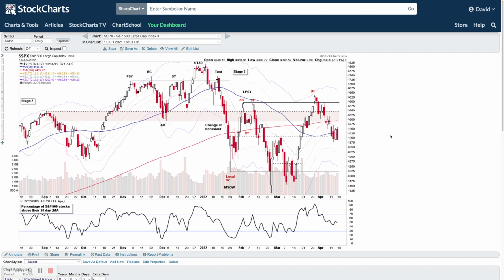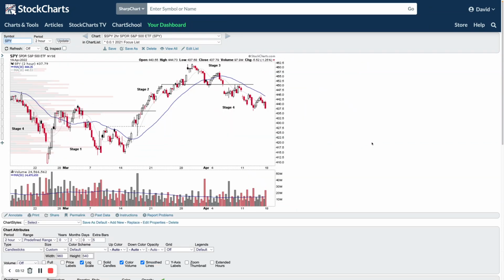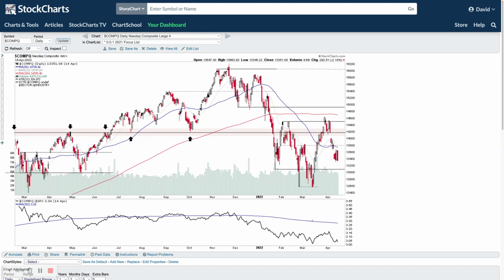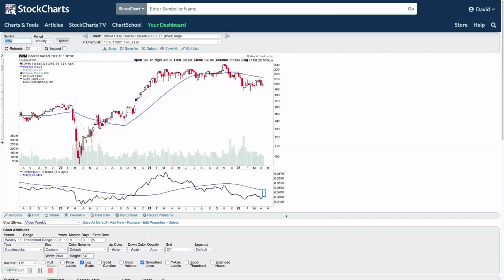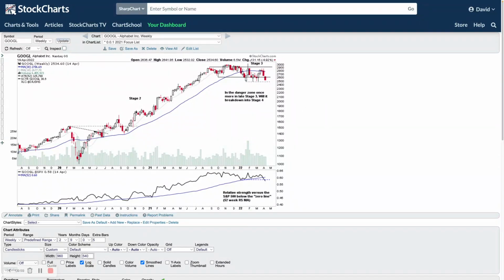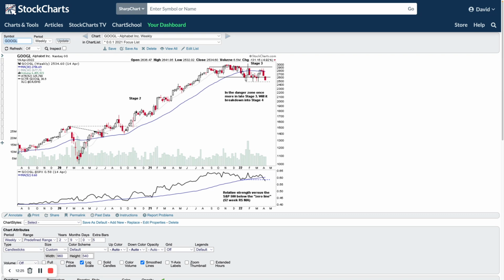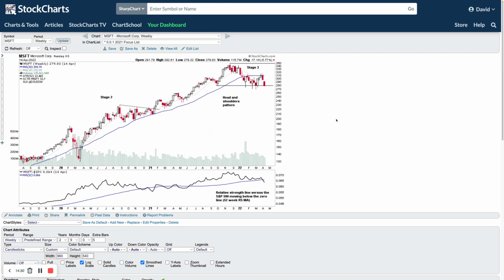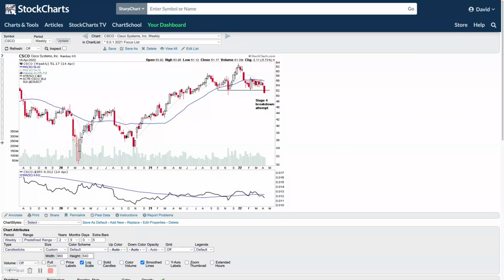US Stock Market Indexes & Mega Cap Stocks in Focus – AAPL, GOOGL, MSFT, AMZN – Stage Analysis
➜ To see this weeks full length video (1hr 14mins) and the regular (1 hour+) weekly videos using Stan Weinstein's Stage Analysis and the Wyckoff method.

Free Preview:
This weekends Stage Analysis Members Video features analysis of the Major US Stock Market Indexes – S&P 500, Nasdaq Composite, Russell 2000 and a look at some of the Mega Cap stocks current Stages.

Members Only:
Plus a detailed run through of the key Market Breadth charts (with exclusive charts only on Stage Analysis) in order to determine the Weight of Evidence, Industry Group Relative Strength. Also, a focus on the groups that have featured heavily in the watchlist and an up and coming theme. Finally, the US Stocks Watchlist in more detail with marked up charts and explanations of what I'm looking for and themes in play.